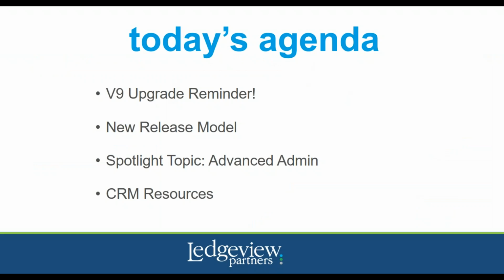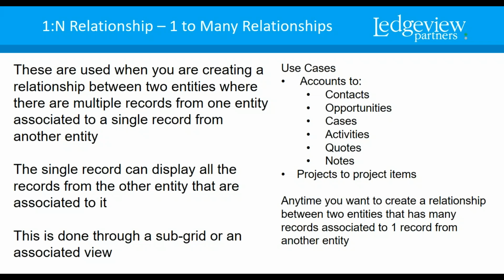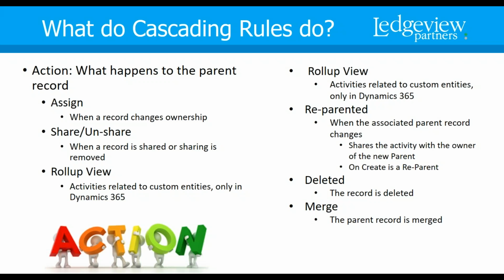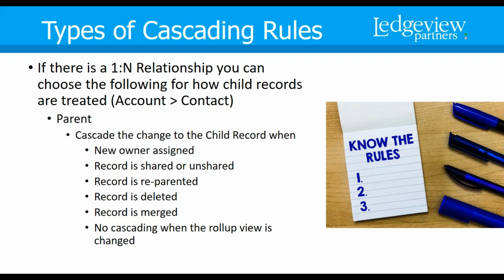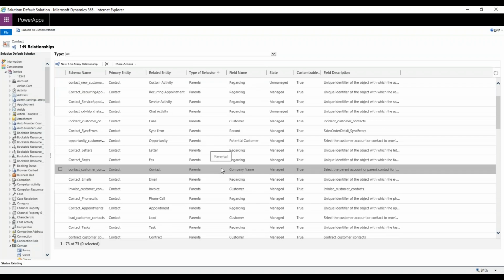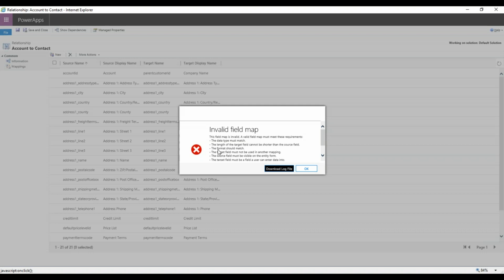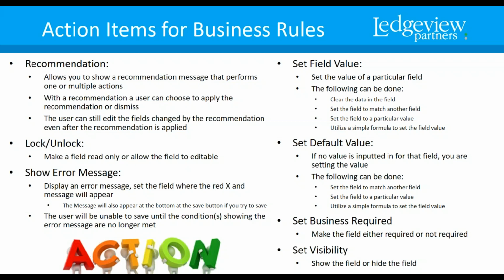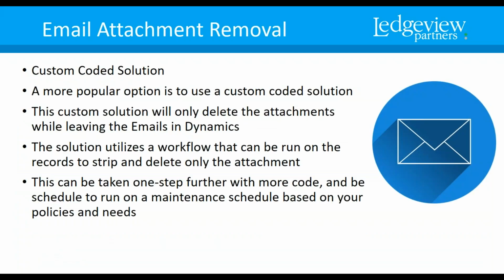Microsoft Dynamics 365/CRM Dec. 2018 User Group: Best Practices for the Advanced Admin